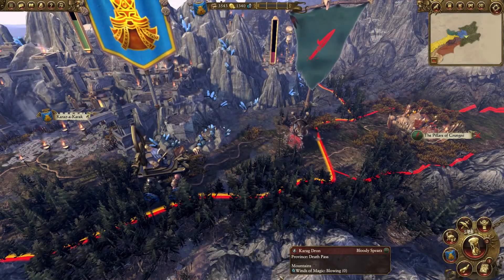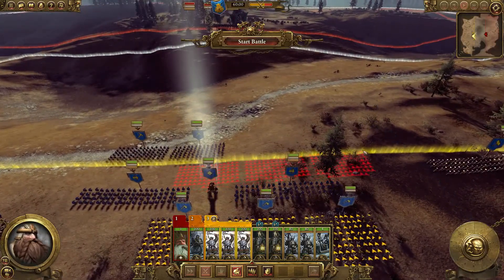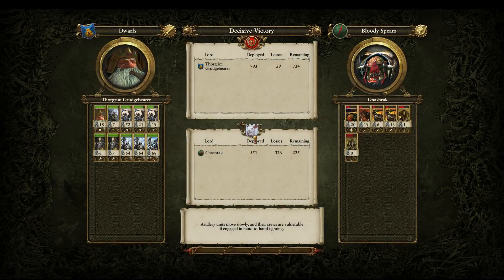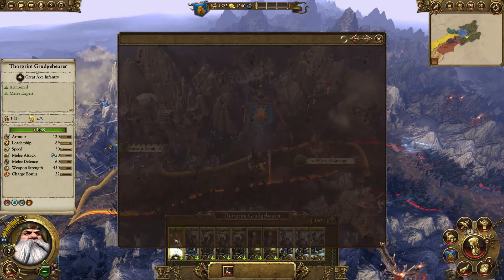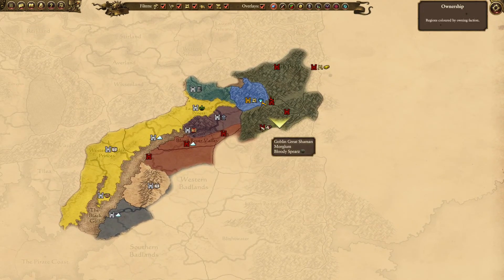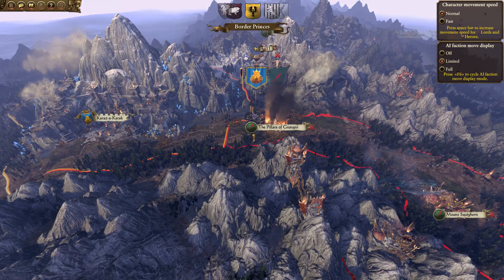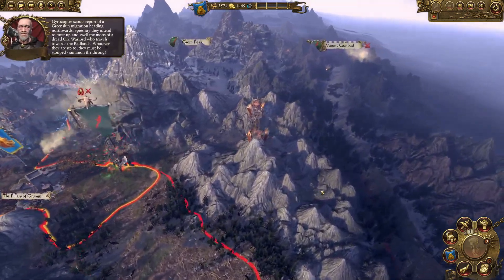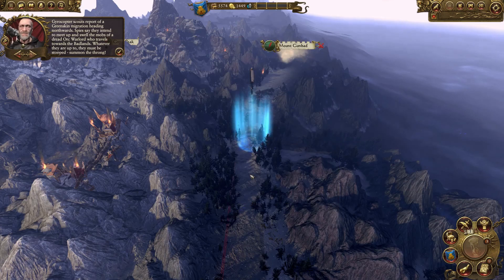Total War: Warhammer - Dwarven Campaign - Episode 2 - Expanding the Realm - [Gameplay - Let's Play]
Hello and welcome everyone - to Total War: Warhammer!

After fighing enough wars in (real) human history the Total War series makes the jump to a fantasy universe - the Warhammer universe.
In this Let's Play we take control over the Dwarves and try to re-establish our once great empire.

PC Specs & Recording Equipment:
Processor: Intel i7 5820k Hexa Core (not overclocked... yet)
Graphics: nVidia GeForce 980 Phantom by Gainward
RAM: 16GB

Microphone: AudioTechnica AT2020
Audiointerface: Focusrite Scarlett 2i2
Software: